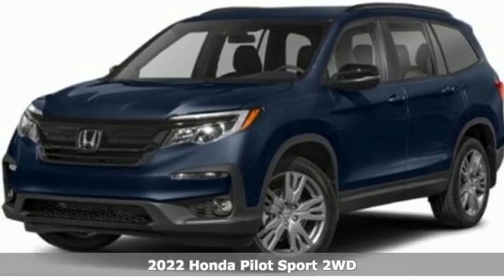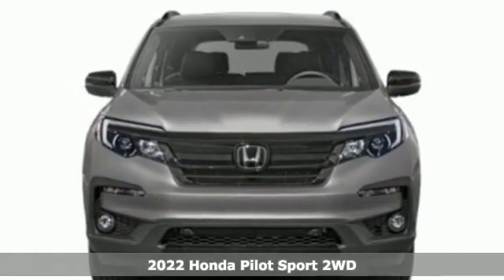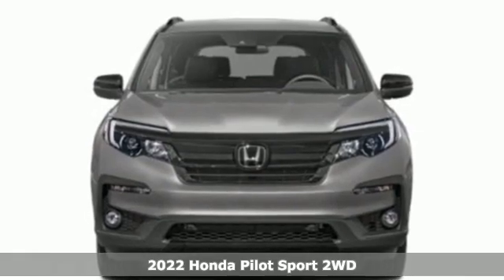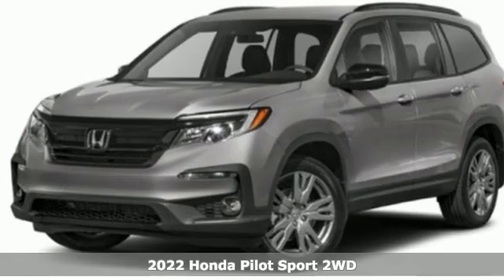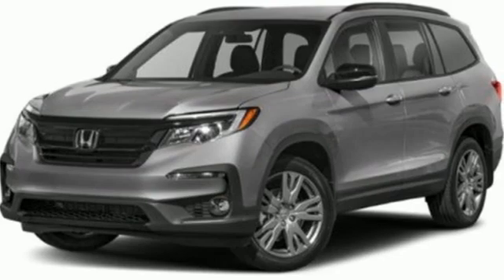2022 Honda Pilot Killeen TX Austin, TX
Year: 2022
Make: Honda
Model: Pilot
Trim: Sport FWD
Engine: 6 3.5 L
Transmission: Automatic
Color: Obsidian Blue Pearl
Interior: Black Leather
Stock #: B0831
VIN: 5FNYF5H37NB031929
Boasts 27 Highway MPG and 20 City MPG! This Honda Pilot delivers a Regular Unleaded V-6 3.5 L/212 engine powering this Automatic transmission. Back-Up Camera, Wheels: 20 Pewter Gray Alloy, Vehicle Stability Assist (VSA) Electronic Stability Control (ESC).* This Honda Pilot Features the Following Options *Valet Function, Trip Computer, Transmission: 9-Speed Automatic -inc: Shift-By-Wire (SBW) and paddle shifters, Transmission w/Driver Selectable Mode, Tires: 245/50R20 102H AS, Tire Specific Low Tire Pressure Warning, Tailgate/Rear Door Lock Included w/Power Door Locks, Systems Monitor, Strut Front Suspension w/Coil Springs, Steel Spare Wheel.*Contact Us Today*At Cleo Bay Honda, we offer special window tint and Pro-Pack package. Our Pro-Pack package adds a Trunk Tray, Splash guards, and Wheel Locks on most new vehicles. Cleo Bay provides all the service and amenities to keep your new Honda lasting years after you purchase. Our guarantees were created with the strongest priority in providing the highest level of customer service in both sales and service. Come in today to experience our exceptional customer service and drive off with the satisfaction knowing you bought with confidence at Cleo Bay Honda! We are located at 3907 E Central Texas Expressway, Killeen, TX 76543.

Address:
3907 E Cen-Tex Expy